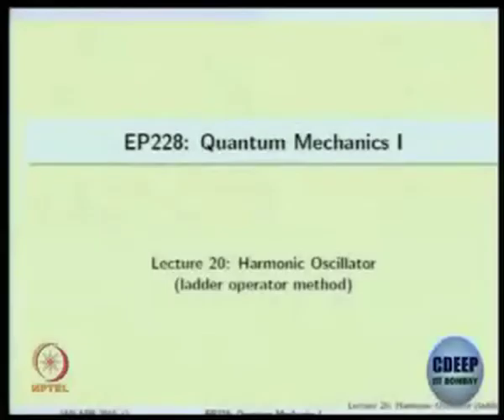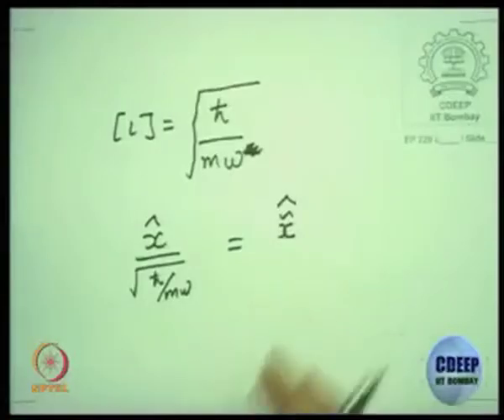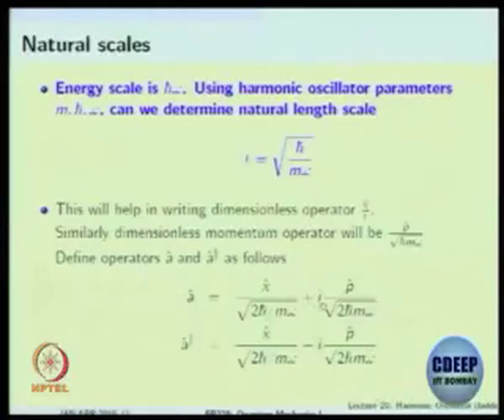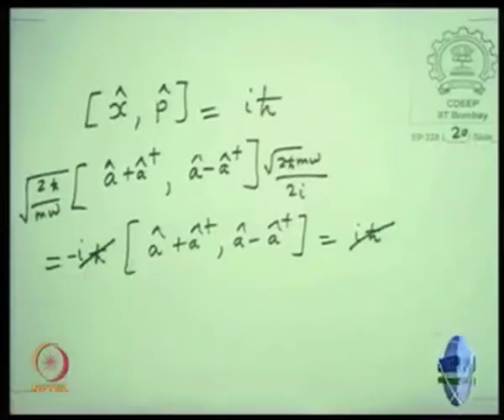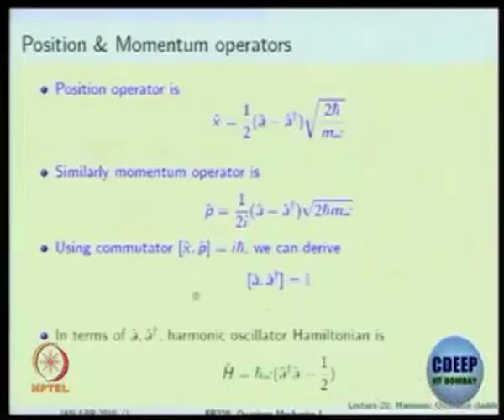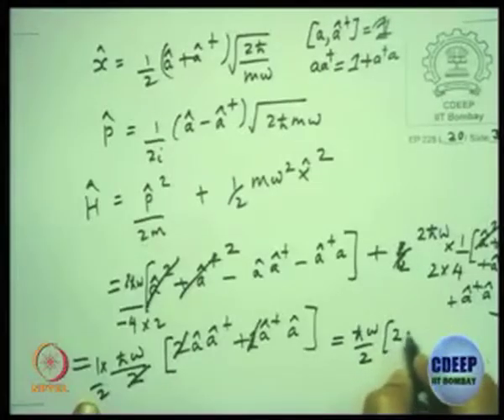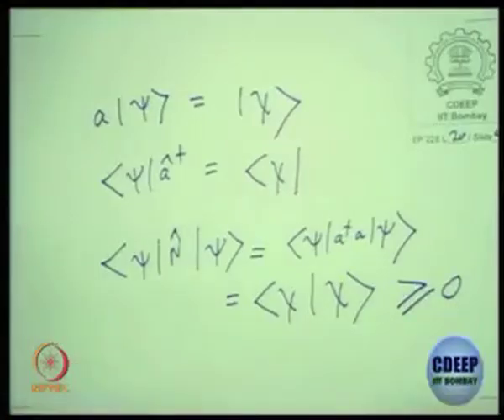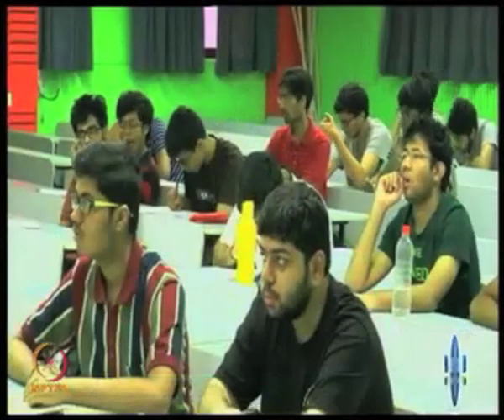Week 8-Lecture 44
Lecture 44 : Harmonic Oscillator - I